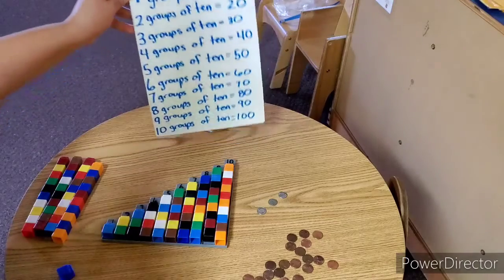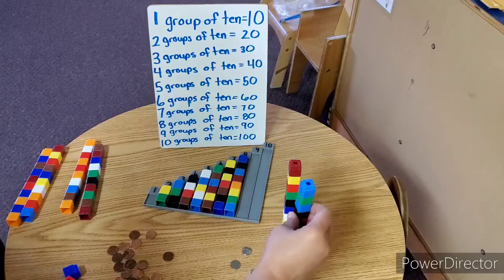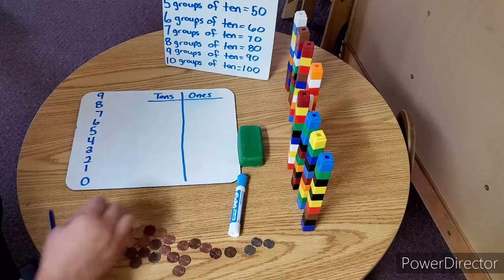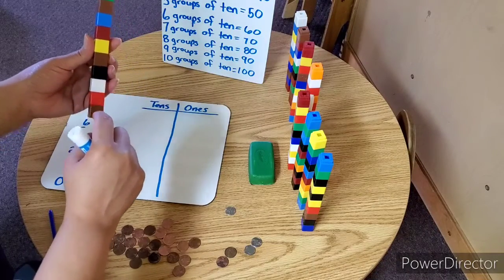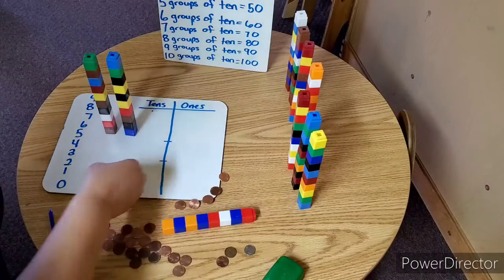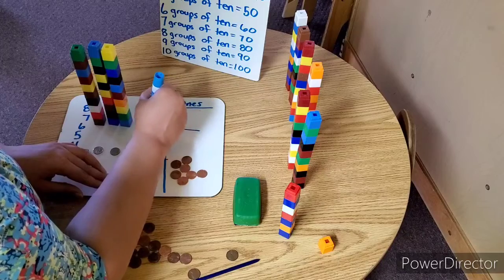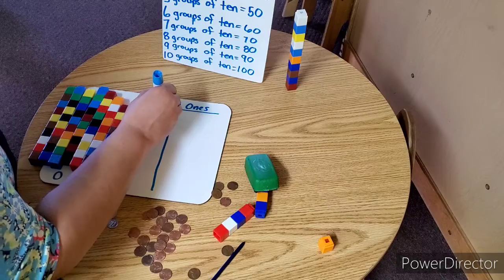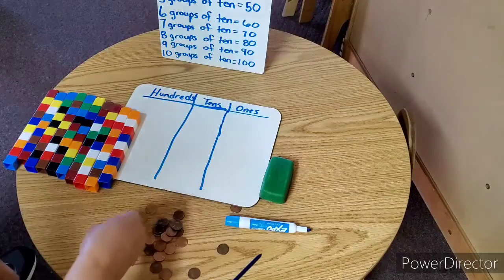tens and one 1 on 1 lesson